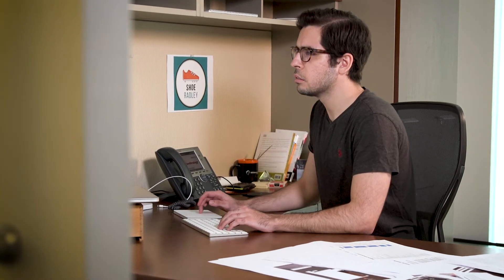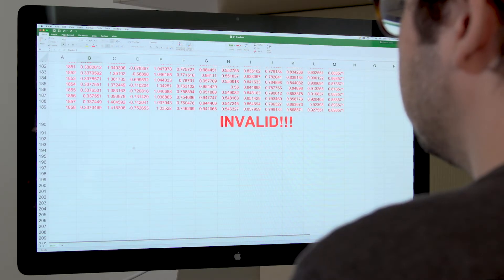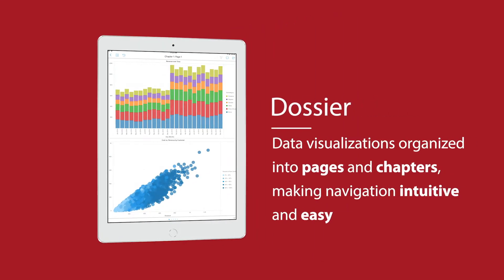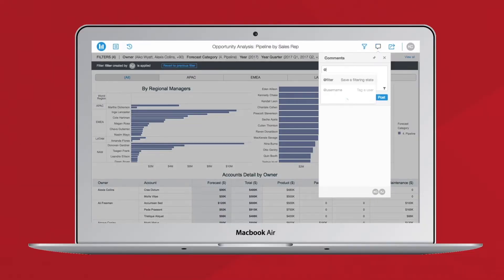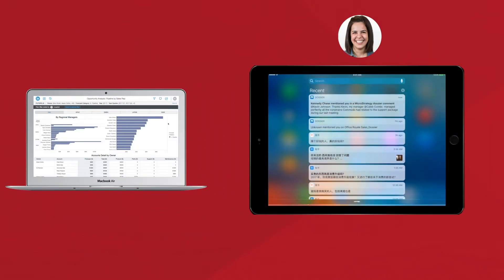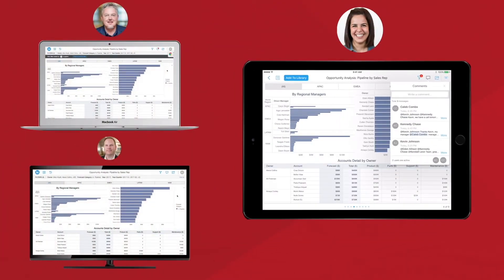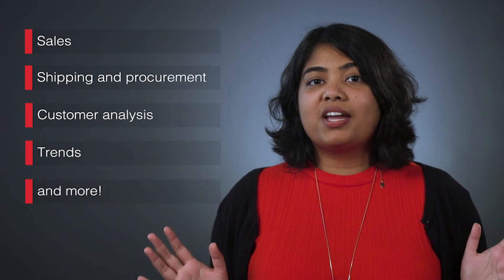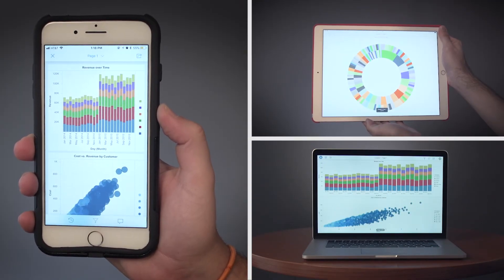How to Ditch Spreadsheets Forever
If endless spreadsheets of data leave you frustrated and bored, you’re not alone—meet Alejandro, a business executive who ditched his columnar data for MicroStrategy Dossier. With this powerful tool, Alejandro took enterprise analytics to the next level.

Are you ready to leave your spreadsheets behind? Download MicroStrategy Desktop for free and get started today!